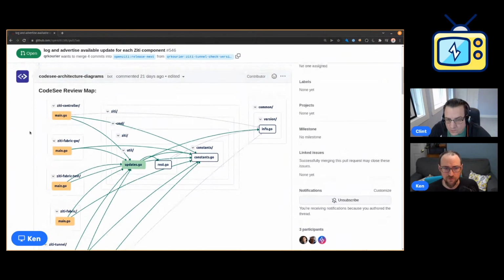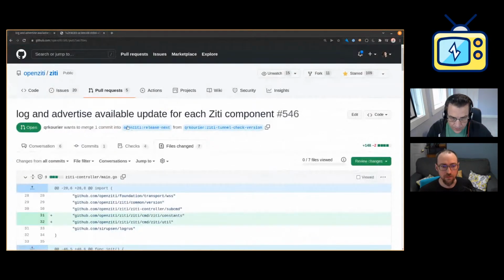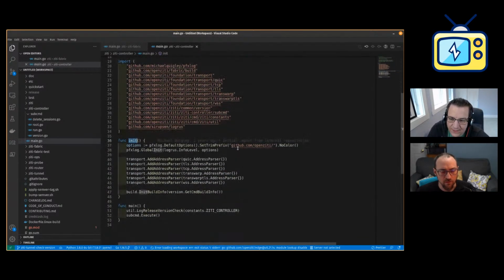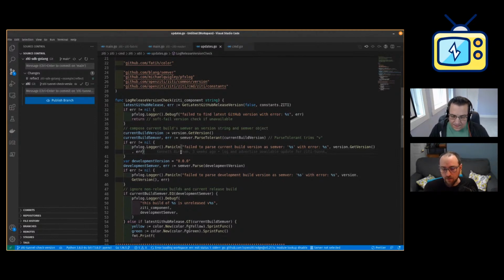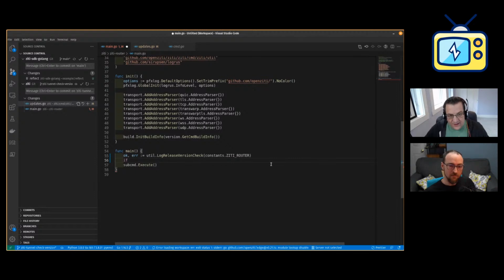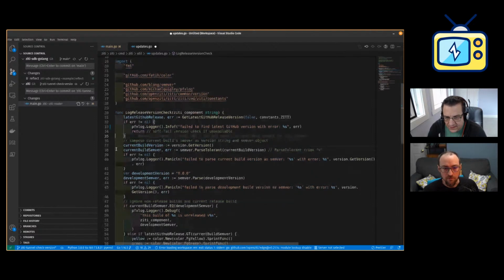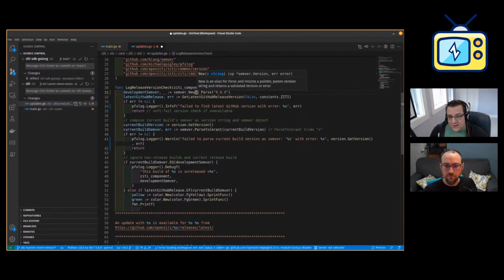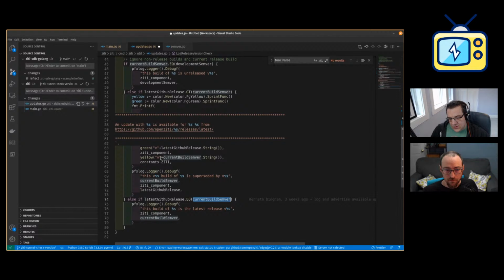Part 2: Contributing to Ziti for Go Beginners (conclusion)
Review the Git diff in pull request for the Go code to add a feature to Ziti